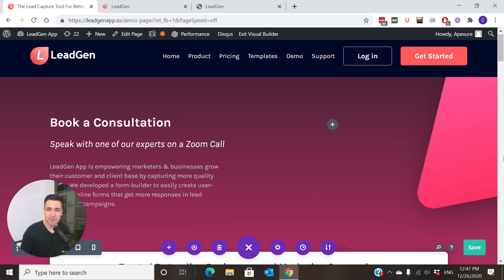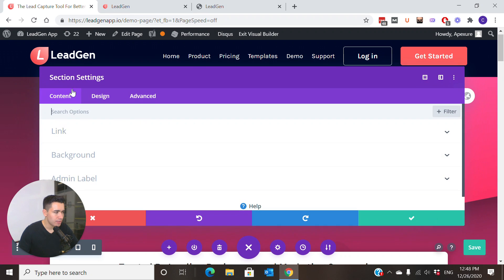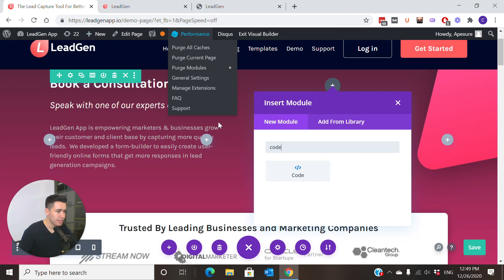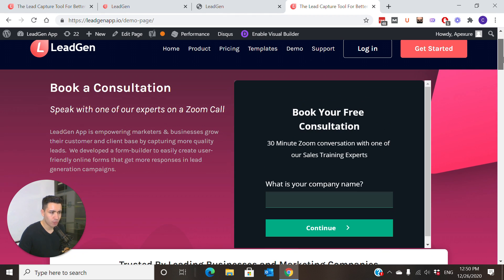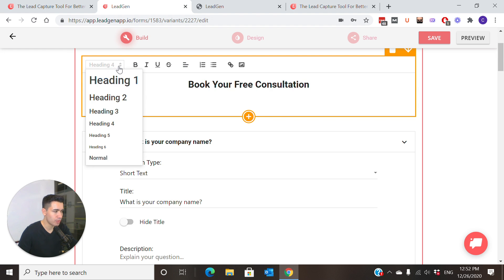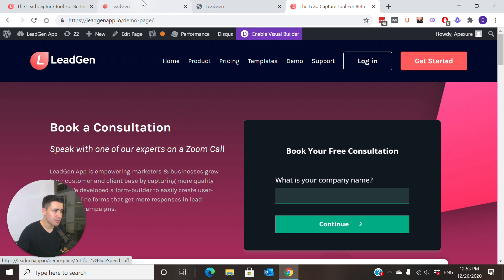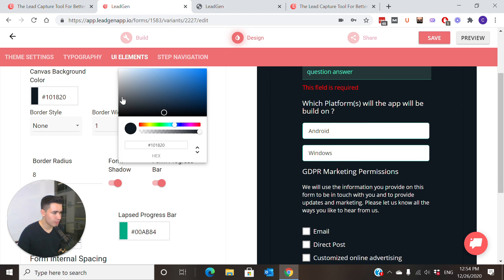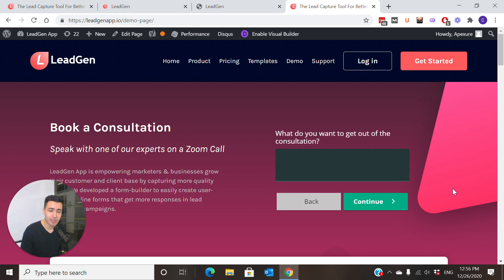How to Embed LeadGen App Forms into WordPress (Divi Theme)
The Divi page-builder is a popular WordPress theme for designing websites. LeadGen forms are compatible and work smoothly with Divi.

Here is a short tutorial on how you can use LeadGen forms on WordPress websites, using the Divi theme.